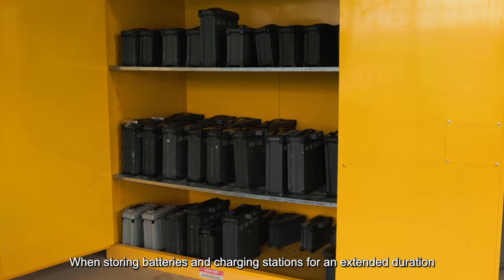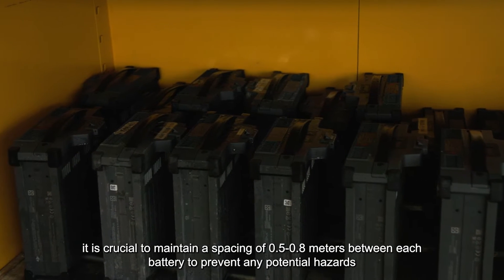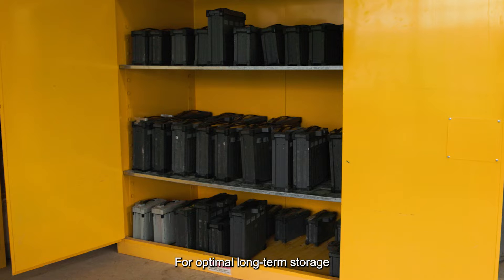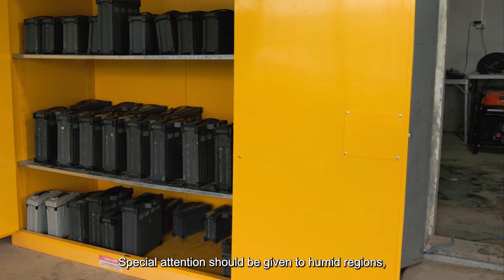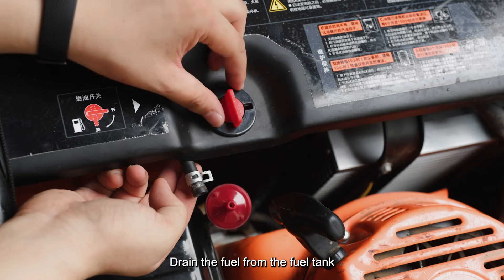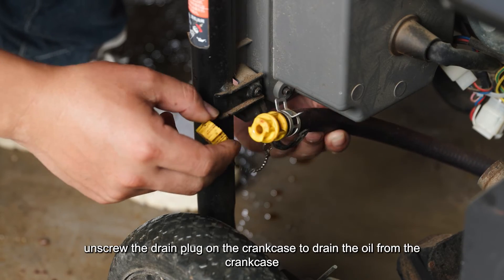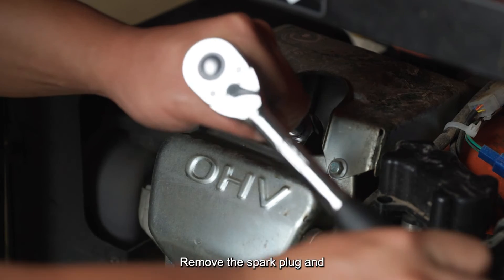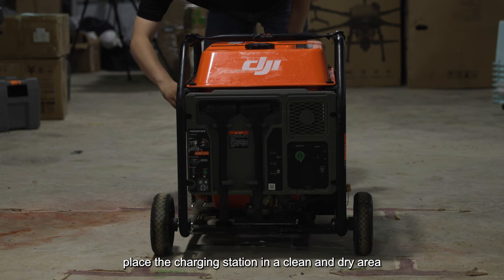Storage of the Battery | Agras Tutorial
In this video, we're going to discuss the best practices for storing your drone batteries and charging stations for prolonged periods. We'll cover tips on maintaining a safe storage environment, ensuring proper spacing between batteries, and required safety equipment. We'll also talk about optimal temperature and humidity levels for storage, and special considerations for humid regions. Additionally, we'll walk you through the steps to prepare your charging station for storage, including draining fuel and oil, and ensuring internal components are well-lubricated. So, stick around as we dive into these essential storage guidelines!